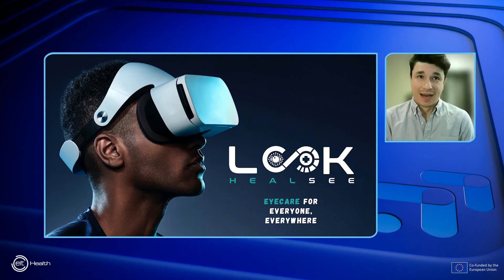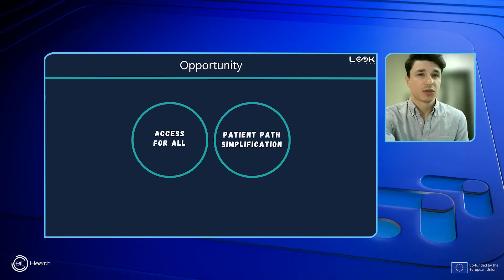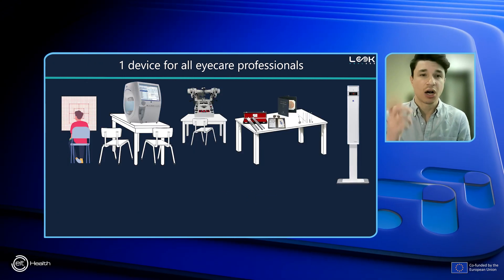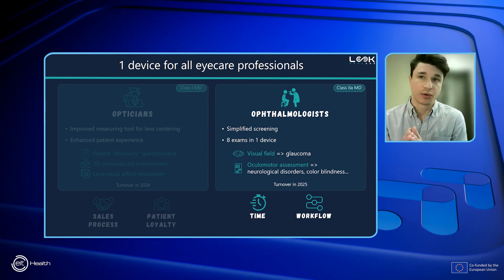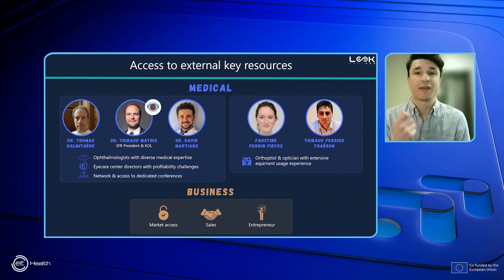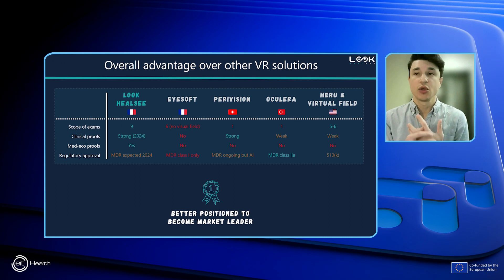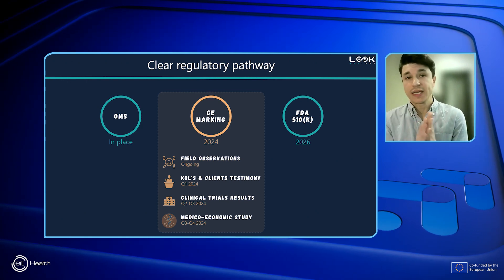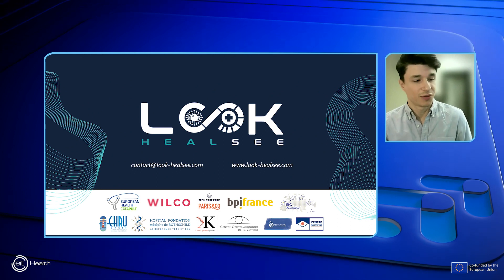Look HealSee Semifinals Pitch - EIT Health Catapult 8th Edition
Category: Health Tech